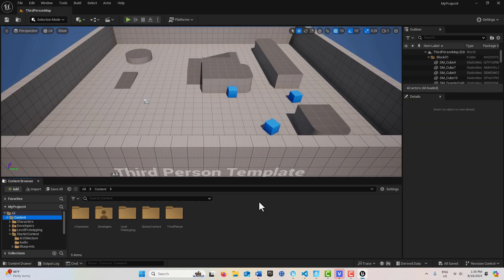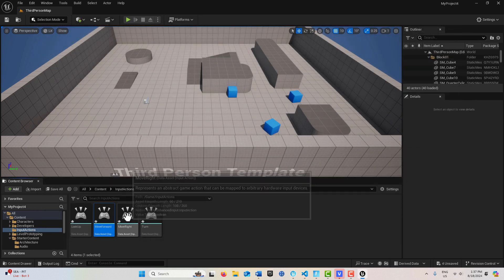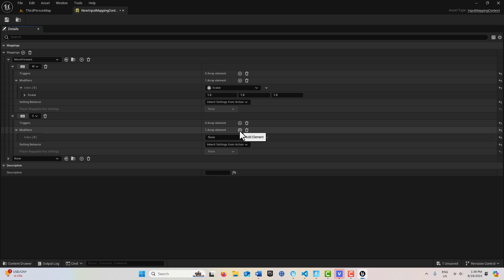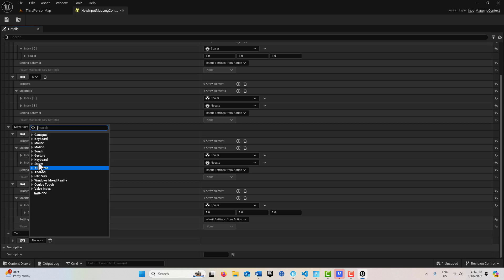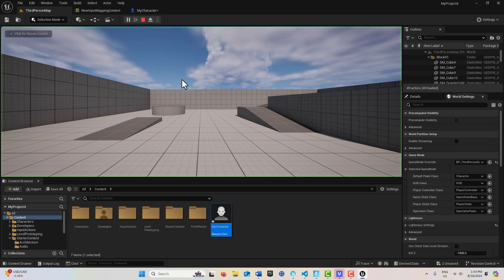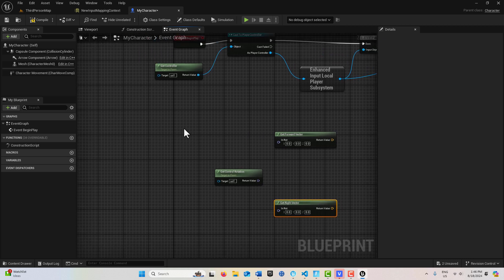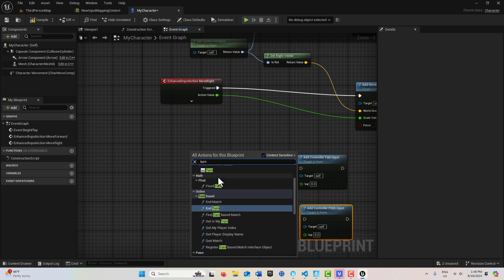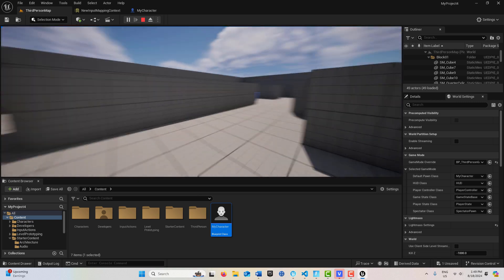Basic Character Movement with Enhanced Input Actions (August 2024)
In this video, we create a custom player character with full movement and enhanced input actions. This is good to know how to do and is prerequisite knowledge for an upcoming video we are making on shooting a fireball.